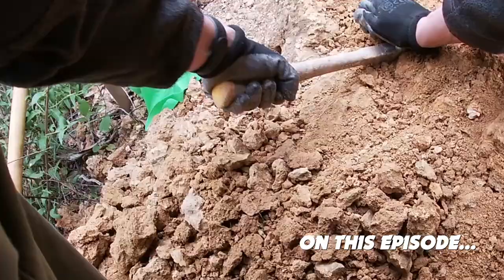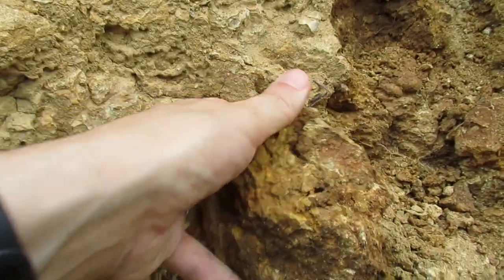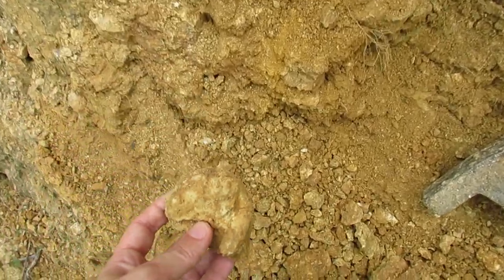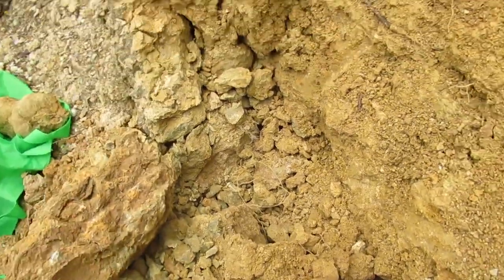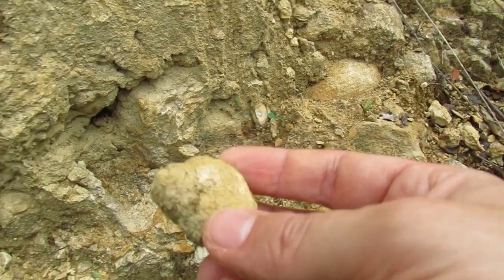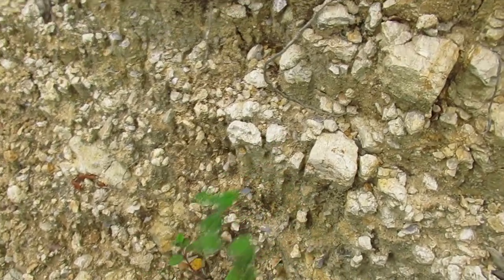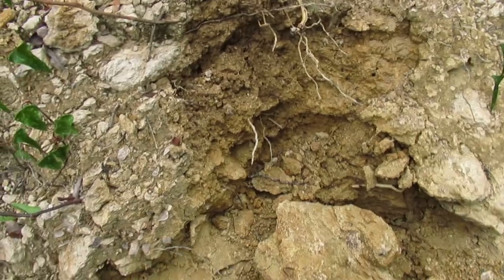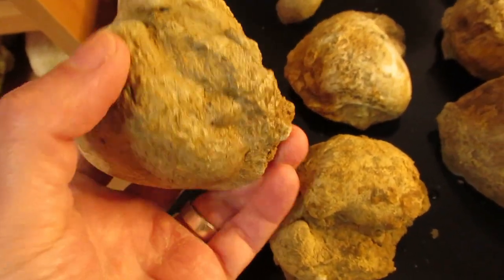Finding Fossils - Gone with the Ages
After a long period away from fossil hunting, behold, I'm back !! I returned to my old places, where in the past I discovered many interesting fossils and again I am not disappointed ...
This time I went back to a place of difficult access and found that the erosion of the terrain in this place had even helped to expose more interesting things.
I will definitely return one of these days !!